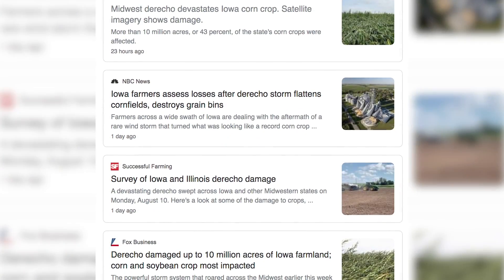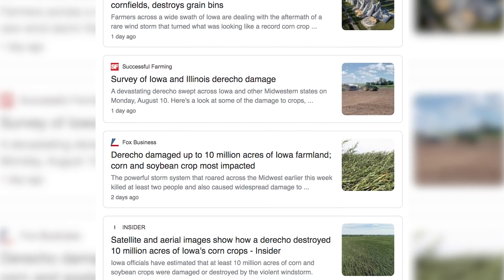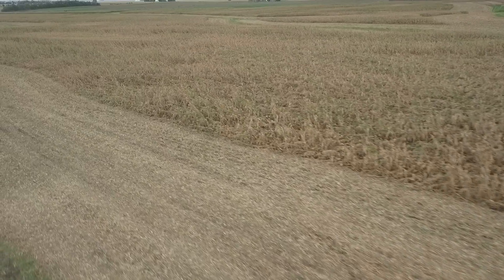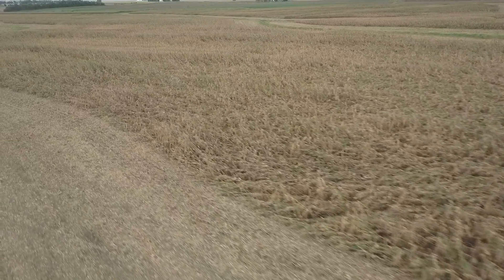Our experience harvesting down corn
We've never seen the widespread destruction that we saw across multiple states the week of August 10. That means many of us are looking for tips and techniques to harvest down corn. In this video, Gregg answers questions for 360 YIELD SAVER users on how to use this tool to improve flow into the header.